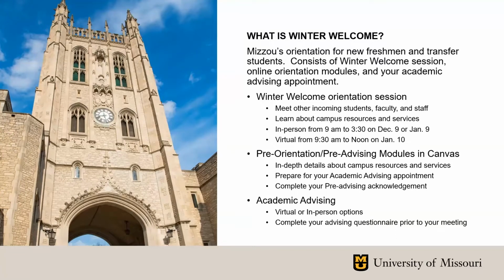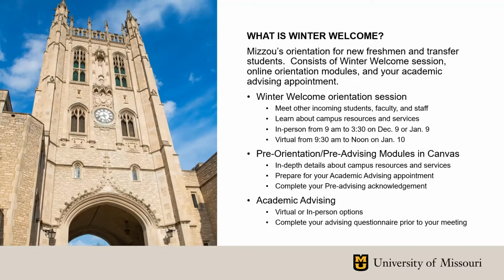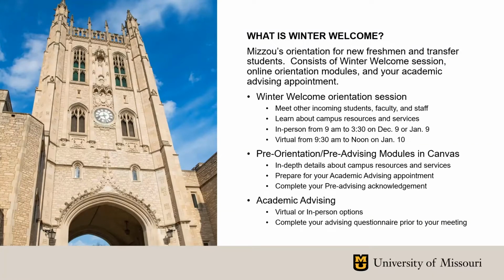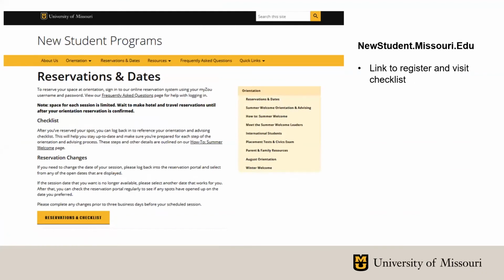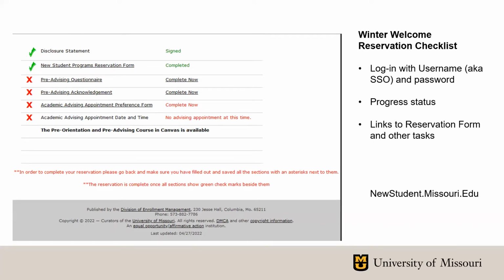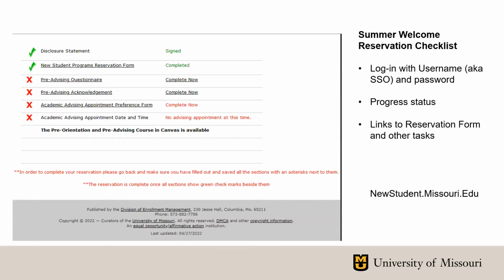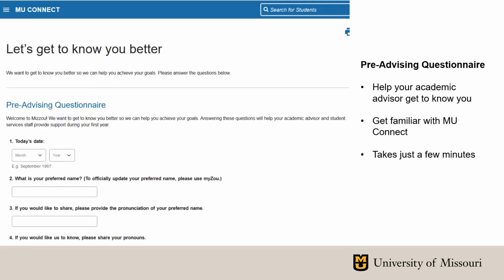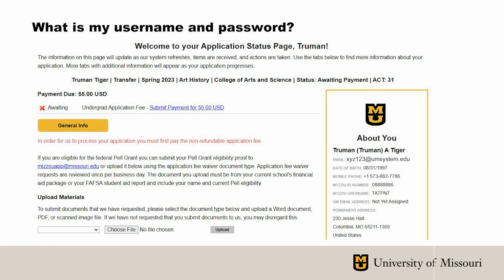Overview: Winter Welcome Orientation & Advising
Learn how to register for orientation and schedule your advising appointment, and find out what to expect during your Winter Welcome orientation session. Find out more at newstudent.missouri.edu.